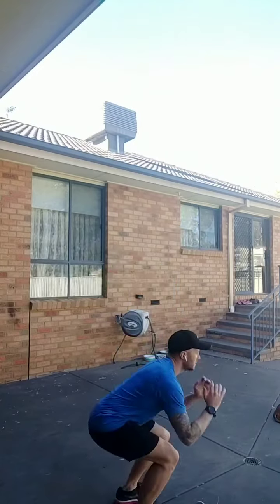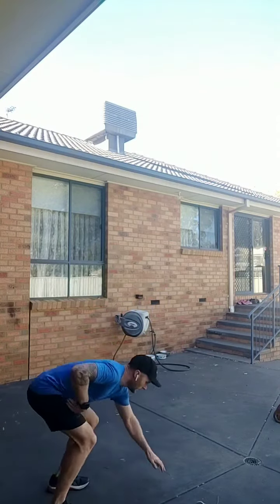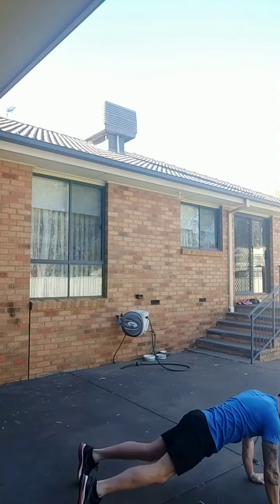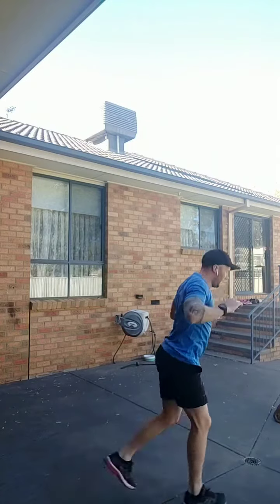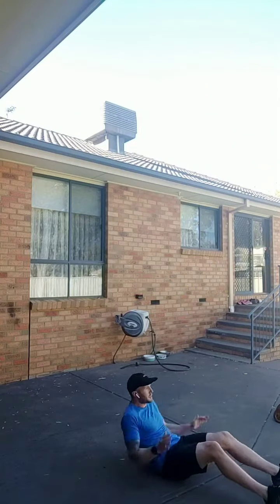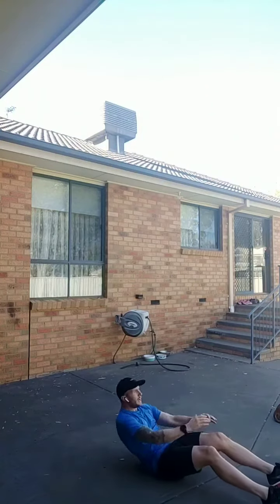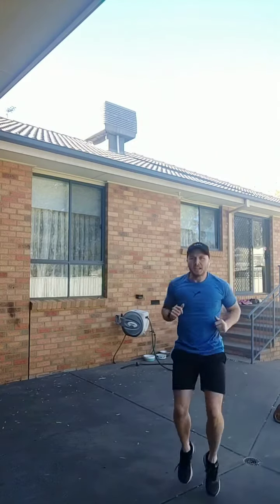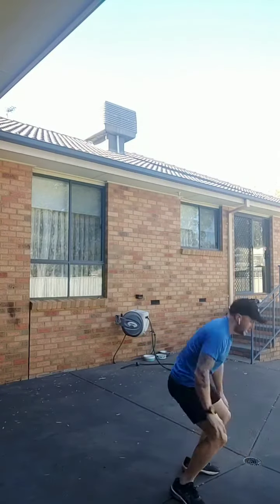Cardio Workout with Jamie from Plus Fitness Shepparton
Jamie from Plus Fitness Shepparton filmed a number of workouts for students across the community to get involved in - thanks Jamie!